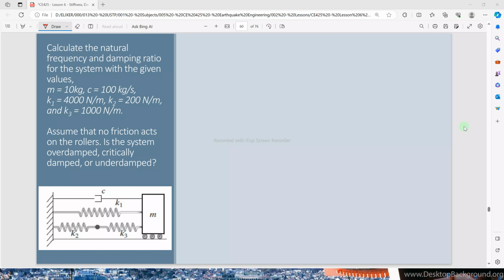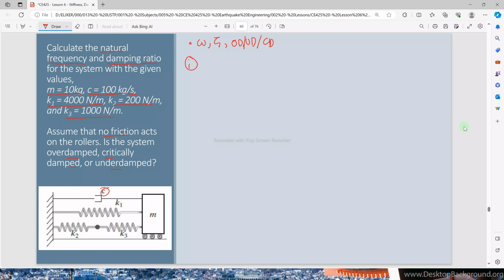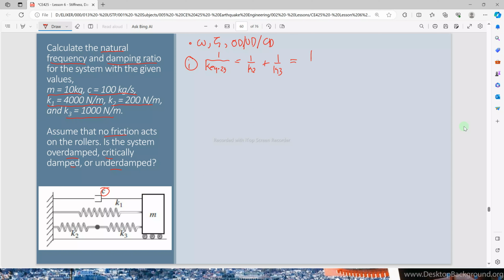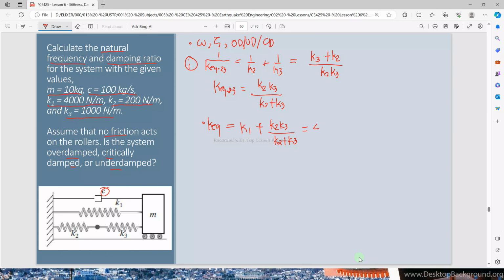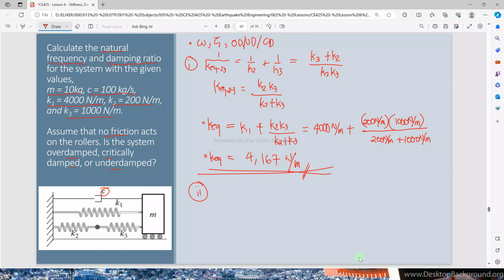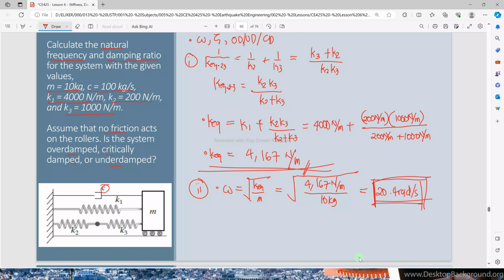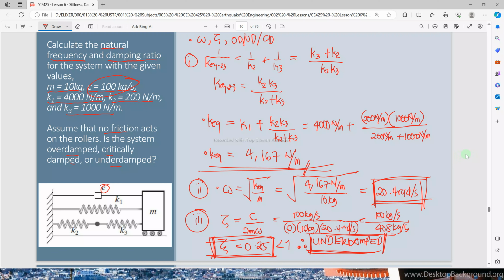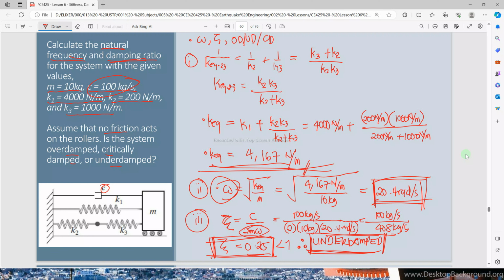Free Vibration Response - Problem 11 (Stiffness and Damping on a System)